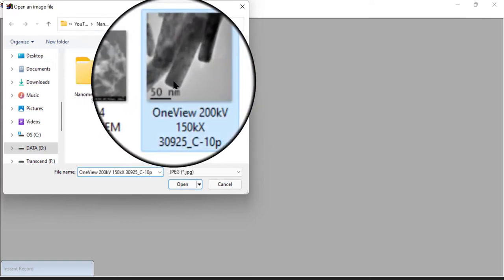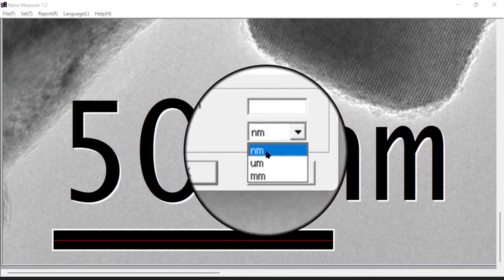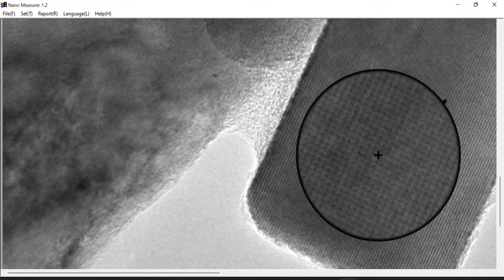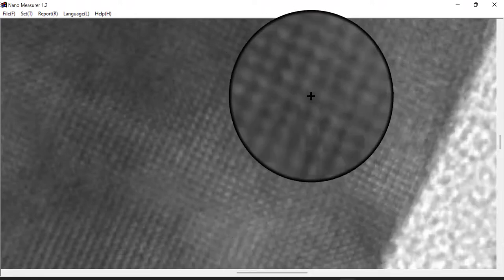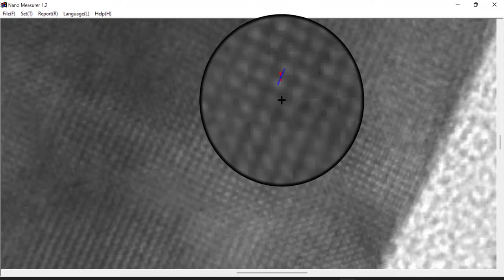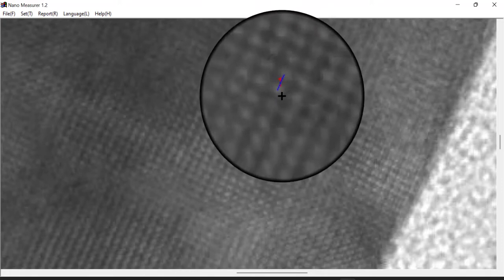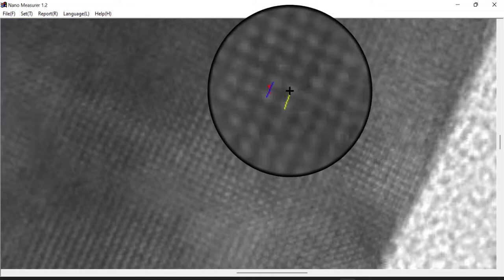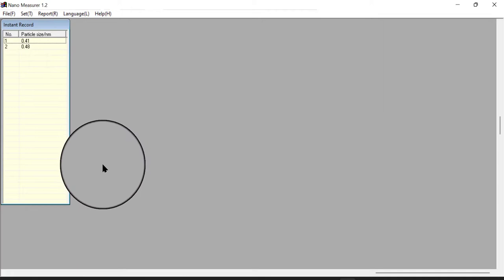Measuring d-Spacing from HR-TEM Images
In this short tutorial, learn to measure d-spacing from high-resolution transmission electron microscopy (HR-TEM) images using nanomeasure software. Extract crystal lattice information, enhancing your materials characterization skills. It is ideal for researchers and scientists exploring nanomaterials.